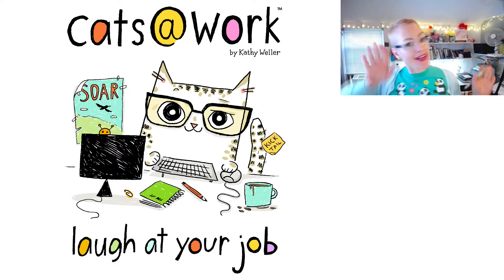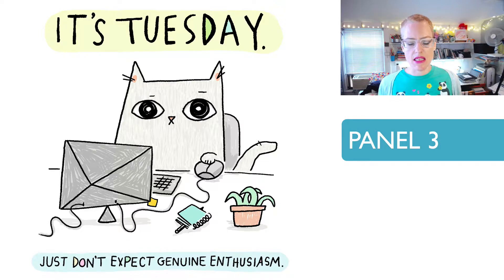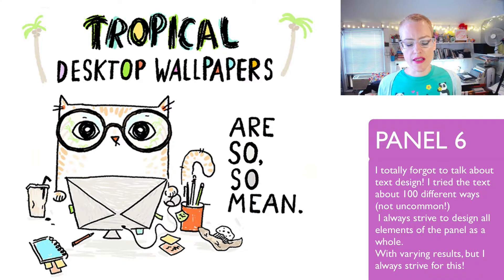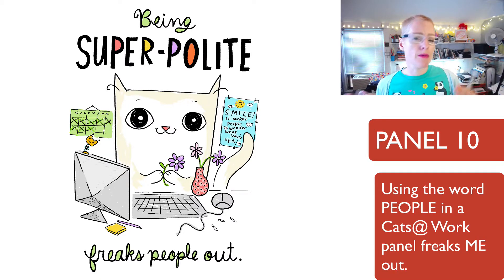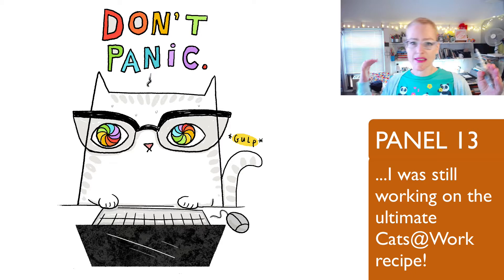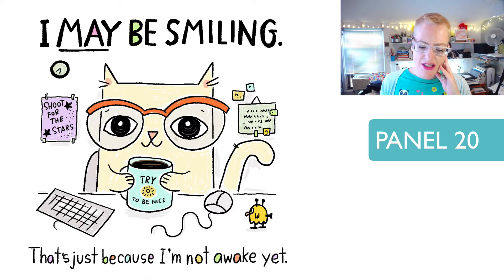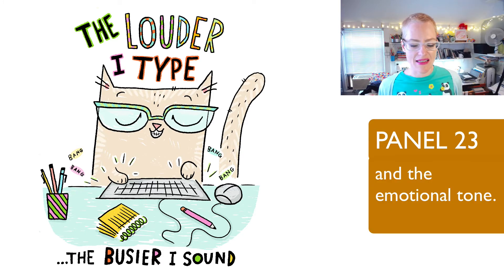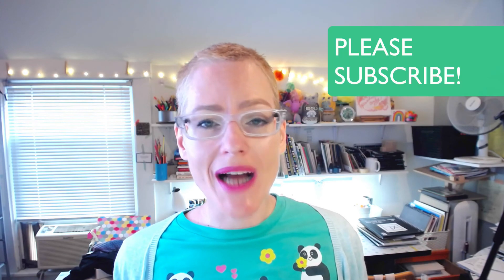Character Concept Creation + Development Mini-Class Cats@Work | Panel Art Commentary w/ Time Stamps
In this video I share commentary on the first twenty-five Cats@Work comic panels I created.

SKIP TO YOUR FAVORITE PANEL HERE:
Time Stamp-Panel Number -Cats Text

00:47  - Intro To The Panels
01:42  - #001 "Laugh At Your  Job" Signature Cat
02:03  -  #002 "OH BOY I've been waiting all week for MONDAY"
02:27  - #003 "It's Tuesday. Just don't expect genuine enthusiasm"
02:58  - Mini-rant about facial expression
03:34  - #004 First Coffee Of The Day Inner-Peace
04:39  - #005 "WERK."
04:58  - #006 "Tropical Desktop Wallpapers Are So, So Mean."
05:32  - #007  "Pace Yourself. It's Only Monday."
05:54  - #008  "Instant Popularity (donuts)."
06:52  - #009  "Please Leave Me Alone. I DID Say PLEASE :) "
07:31  - #010  "Being SUPER POLITE Freaks People Out "
08:16  - #011  "It's FRIDAY. Sptop freaking out. Freedom is imminent. "
08:40  - #012  "You Think YOU'RE Busy? Think AGAIN. "
09:34  - #013  "DON'T PANIC. "
10:12 - #014  "I Promised Myself Cut Down On The Coffee / Retire. "
10:25 - #015  "I Am So Awesome At My Job... "
10:48 - #016  "Departure Time Safe Zone Rapidly Approaching"
11:05 - #017  "Headphones Make Me Nicer"
11:34 - #018  "It's Only TUESDAY. We Must Conserve Our Energy."
11:57 - #019  "It's HARD WORK Looking This BUSY"
12:21 - #020 "I MAY Be Smiling. That's Because I'm Not Awake Yet."
12:42 - #021 "Just Don't Expect Too Much...Won't Be Disappointed."
13:20 - #022 "SURE! No Problem- Absolutely, Definitely, Of Course."
13:43 - #023 "The LOUDER I Type, The BUSIER I Sound."
14:28 - #024 "Please Be Honest, Am I Being PUNK'D?"
15:47 - #025 "Just Trying To Save My SICK DAYS..."

In this video, I discuss:

• Character design
• Character expression
• Panel composition
• Emotional tone
• Cultural touchstones + relevance
• Tone of humor/snarkiness vs. sweetness

In this video series, I bring you totally behind-the-curtain of Cats@Work, my web comic and character brand. I go through every panel in chronological order, from the very beginning! (Every video will feature 25 panels.) I share details about the history of Cats@Work, how I developed the character concept, fun facts about each panel, the art style development, and inspiration.

HI, I'M KATHY. I AM AN ARTIST.